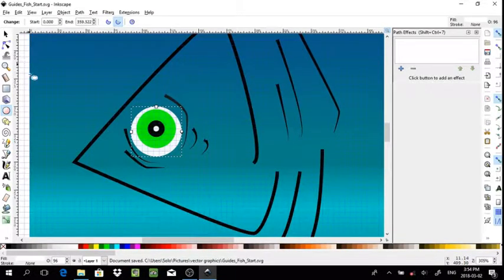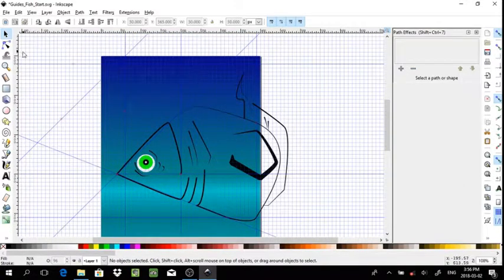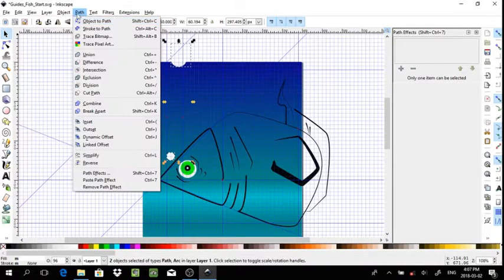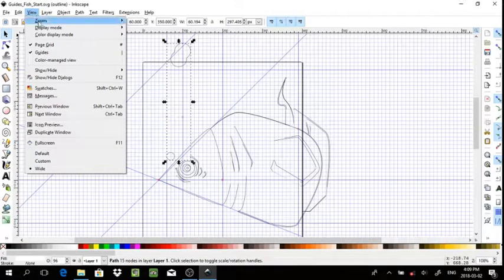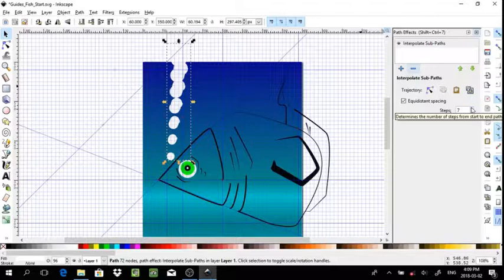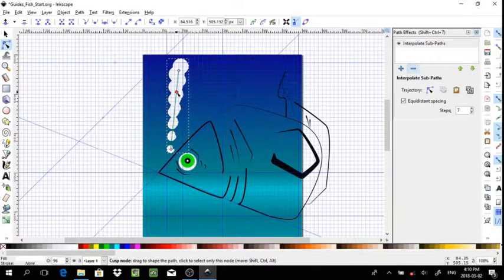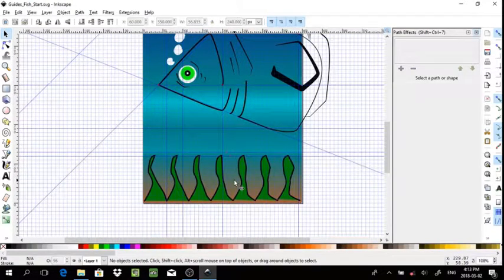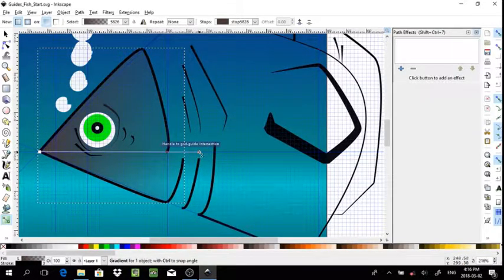Controlled Compositions (Grids, Guides, Snapping, and more) in Inkscape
Some tools and techniques you can use when planning your scale-able vector designs, as well as drawing with more control.

0:15 - Grids
2:24 - Guides
5:14 - Interpolation and Manipulation
8:30 - Gradients Using Multiple Color Stops
11:00 - Time Lapse.